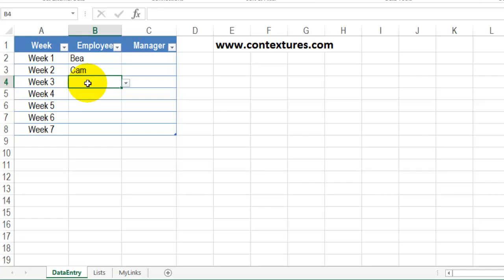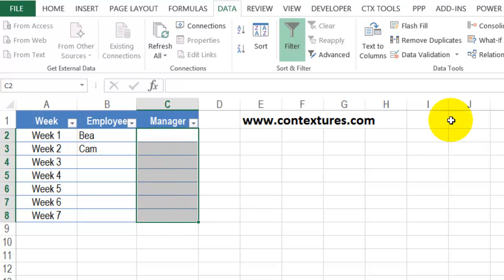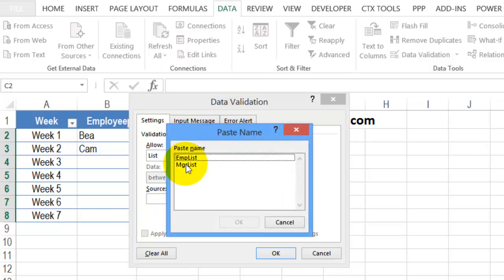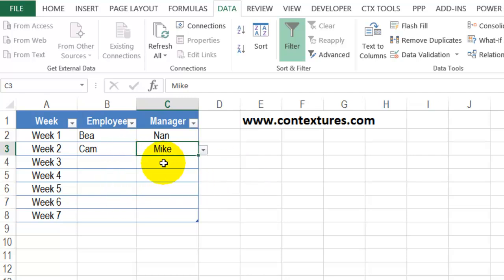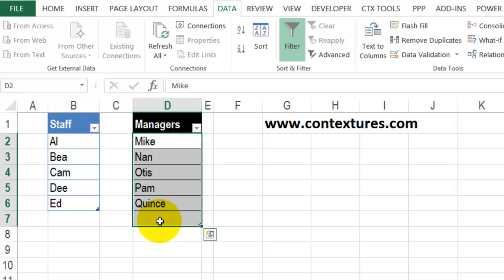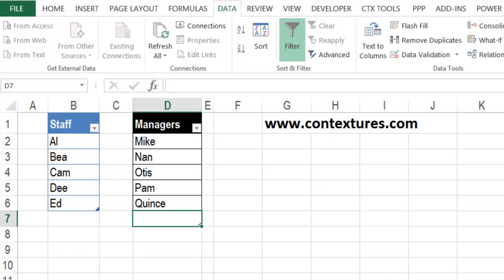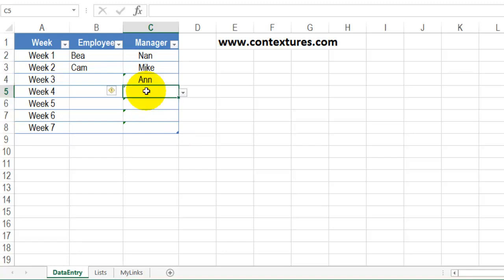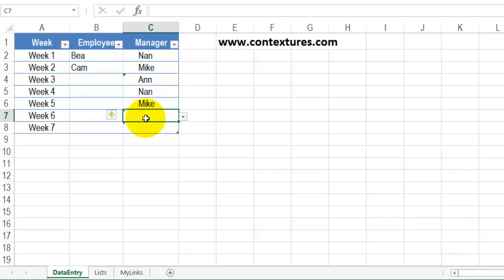Excel Drop Down List Allows Invalid Entries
Visit this page to download the sample file for this video.

Even if you create drop down lists on some cells in an Excel worksheet, users may be able to type invalid entries. This video shows one reason why this can happen.

00:00 Introduction
00:20 Test Invalid Entry
00:37 Create Another Drop Down List
01:15 Test the New List
01:41 Why It Was Allowed
02:05 Fix the Problem
02:47 Conclusion
02:58 Get the Sample File

Watch this video to see how to set up the drop down list, and enter an invalid name. Then, make a simple change to the settings, to fix the problem.